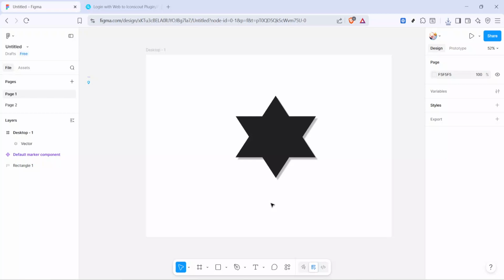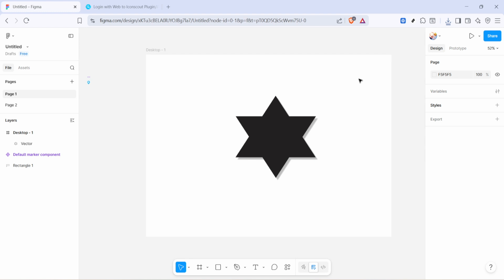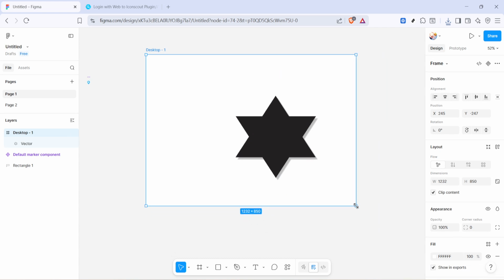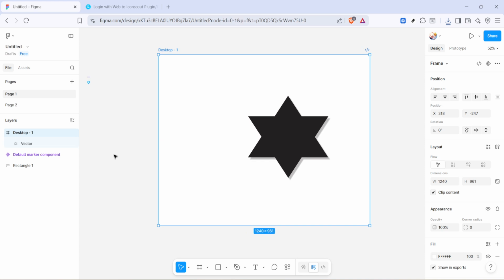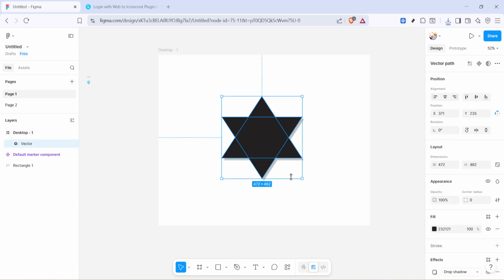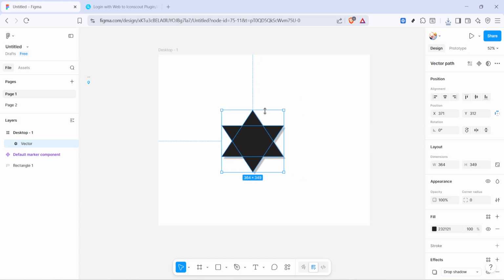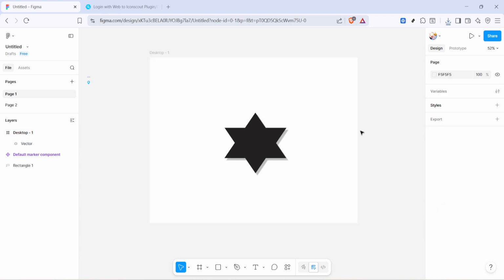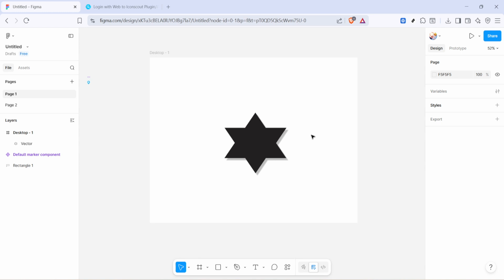How to resize an object or a frame proportionally in Figma (Step By Step 2026)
How to resize an object or a frame proportionally in Figma